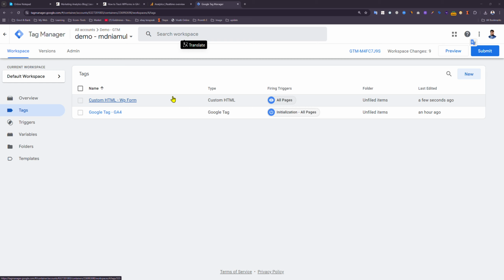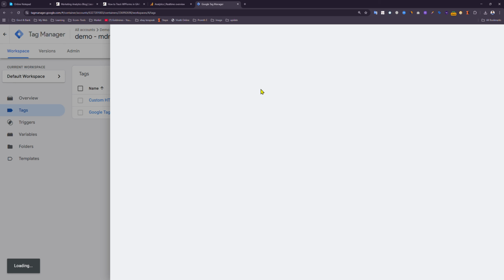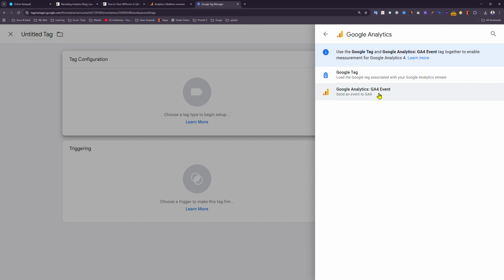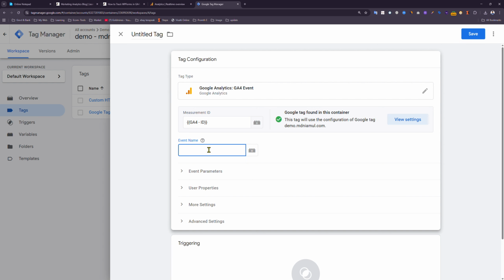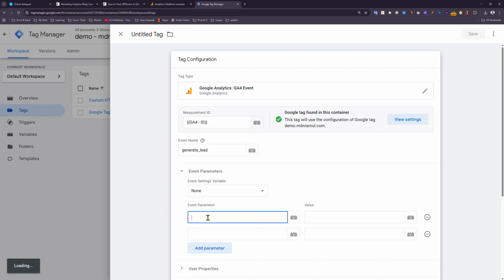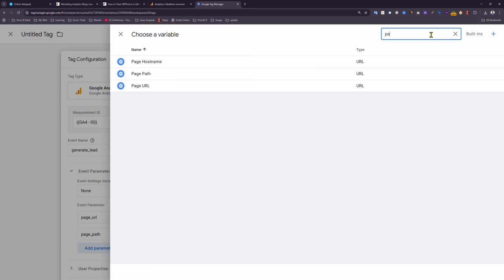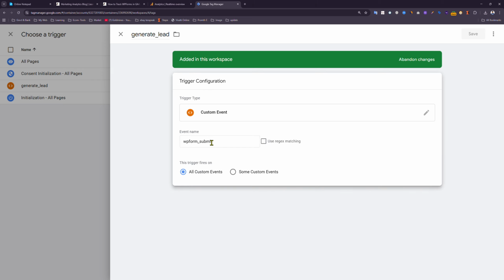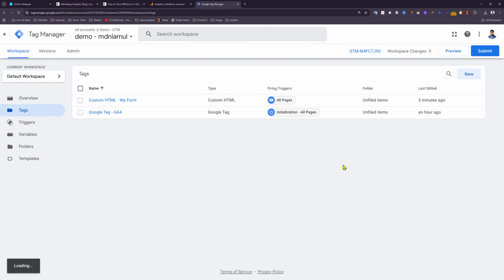How to Create WPForms Submission GA4 Event in Google Tag Manager (2026)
Are you looking to configure and fire accurate Google Analytics 4 (GA4) lead events whenever a visitor successfully submits a WPForms form on your WordPress website? Setting up custom event tracking in Google Tag Manager (GTM) is essential to ensure that your analytics dashboards correctly capture every generated lead and attribute performance properly.

In this tutorial for 2026, I demonstrate how to create a WPForms submission GA4 event in Google Tag Manager. As a senior conversion tracking specialist, I walk you through setting up Google Analytics tags, configuring standard generate_lead events, mapping page URL and page path parameters, assigning custom triggers, and saving your container configurations for flawless tracking.

In this tutorial you will learn:
- Creating custom GA4 event tags in Google Tag Manager for WPForms submissions
- Setting up Google Analytics 4 measurement IDs using constant variables in GTM
- Using standard GA4 event naming conventions such as generate_lead for accurate reporting
- Passing essential event parameters including page path and page URL to your analytics dashboard
- Assigning WPForms custom triggers and saving your GTM container setup for seamless data transmission

Video Chapters:
0:00 Introduction: Creating WPForms Submission GA4 Events in Google Tag Manager
0:05 Tag Setup: Opening GTM Tag Section and Creating New GA4 Event Tags
0:17 Google Tag Base Code: Installing GA4 Measurement IDs and Constant Variables
0:42 Event Configuration: Setting Up Standard generate_lead Events in GTM
1:18 Parameter Mapping: Passing Page URL and Page Path Data for Enhanced Attribution
1:50 Trigger Assignment: Selecting the WPForms Custom Listener Trigger
2:06 Saving & Naming: Finalizing and Naming Your GA4 Lead Event Tag Properly
2:20 Conclusion: Summary of the Complete WPForms GA4 Tracking Setup Process

About Me:
Hi, I am a Senior Web Analyst & Conversion Tracking Expert. I help high-growth businesses and marketing agencies fix their tracking issues and visualize accurate data to scale their revenue.

Professional Services:
- GA4 Event Configuration & Custom Tag Setup
- WordPress & WPForms Tracking Implementation
- Google Tag Manager Advanced Architecture
- Server-Side Tracking Implementation (Stape.io)